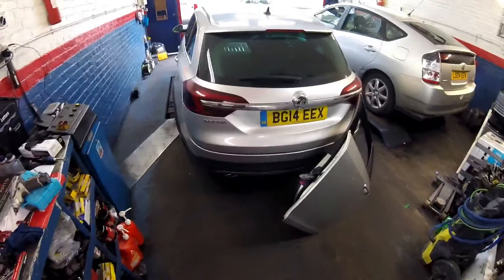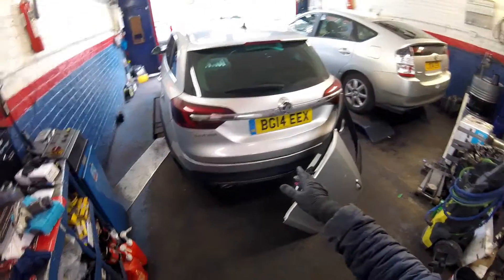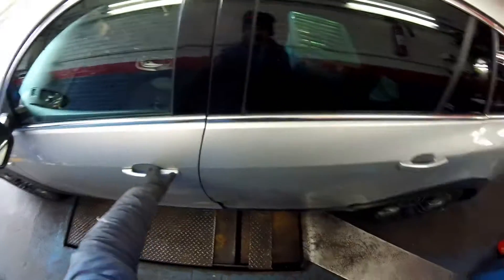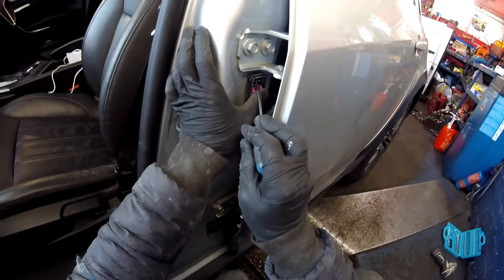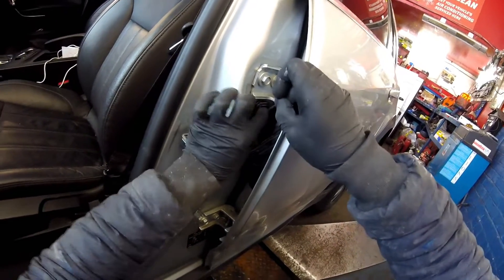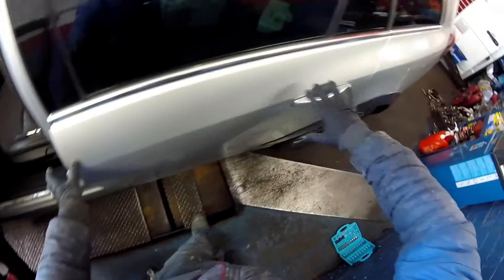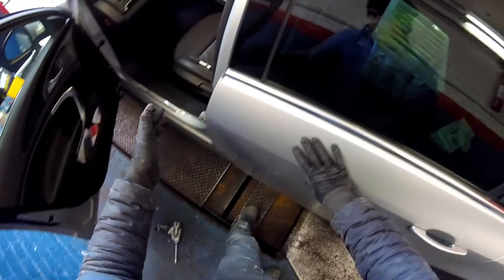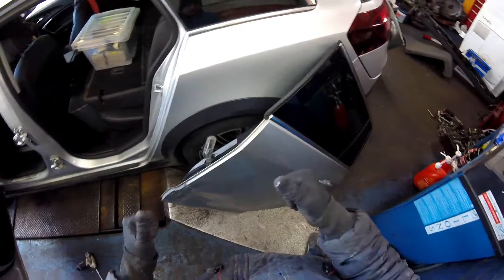how to remove/replace rear door vauxhall/opel insignia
Today I will show you how to remove/replace the rear door for this insignia step by step.

All you need is a toolbox to open all the screws, a sponge to don't scratch the bumper and a flat screwdriver or a trim removing tool to remove all the fasteners.

Puteti sa ma urmariti si pe Instagram

Puteti sa-mi dati un like la pagina si sa fiti abonati

Grupul Vopsitorilor

Grupul Vopsitorilor Incepatori